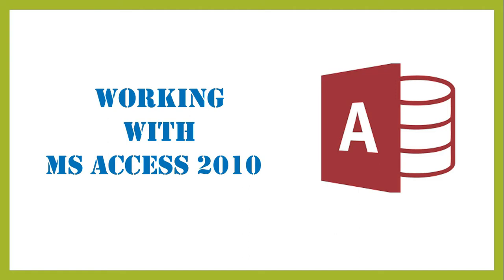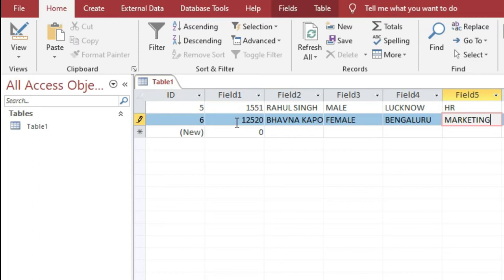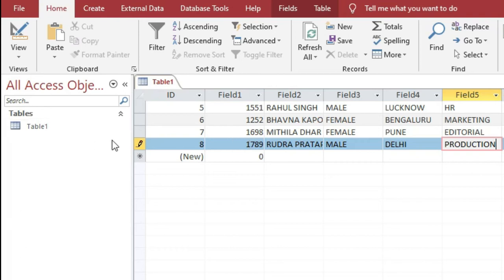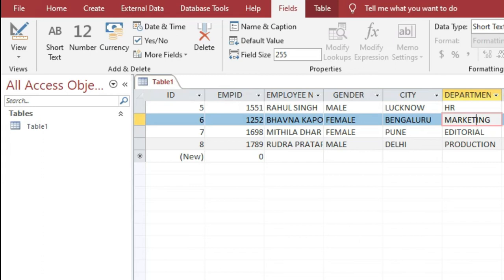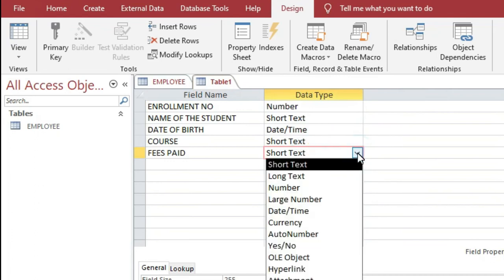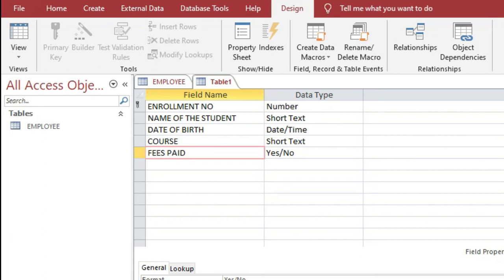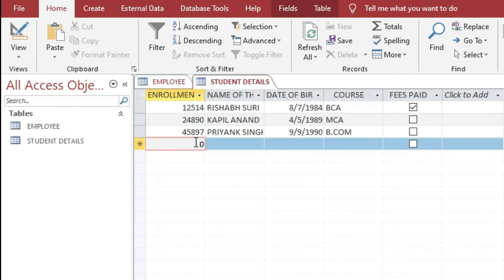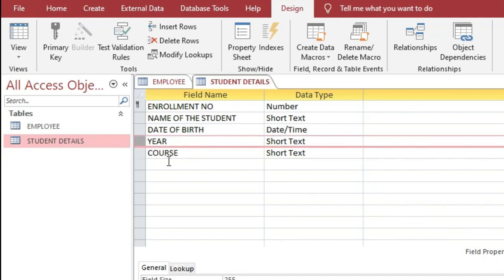CBSE COMPUTER TOPIC: WORKING WITH TABLES IN MS ACCESS 2010